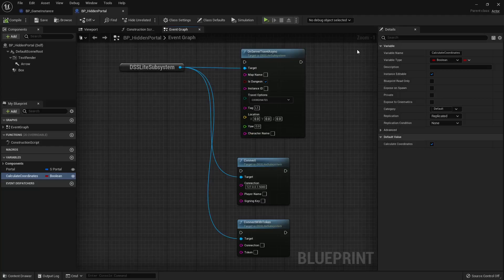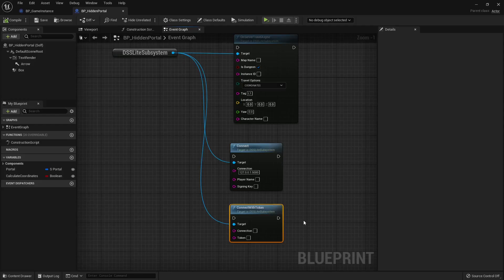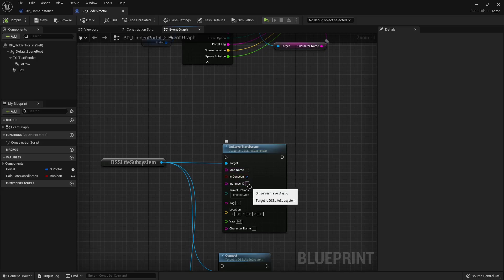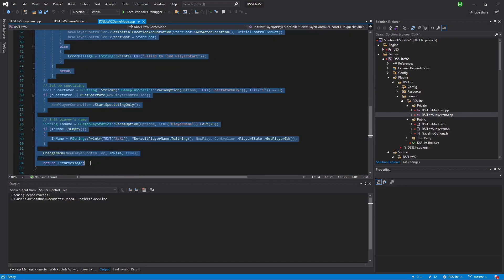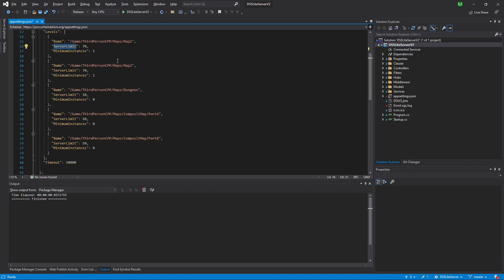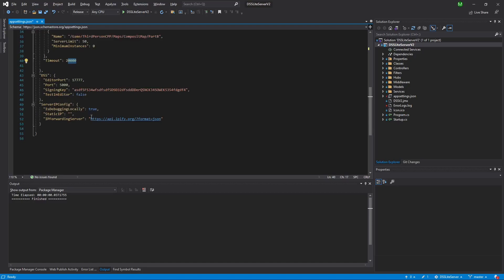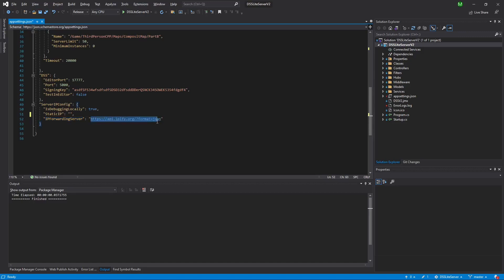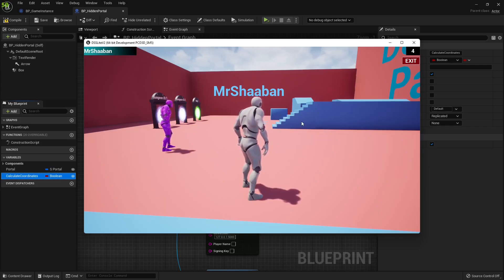DSS Configuration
In this video, we are going to take a look at how we can configure and use Dynamic Servers Sub-system